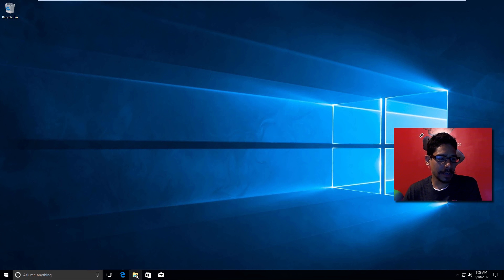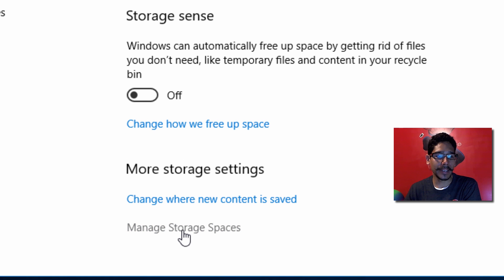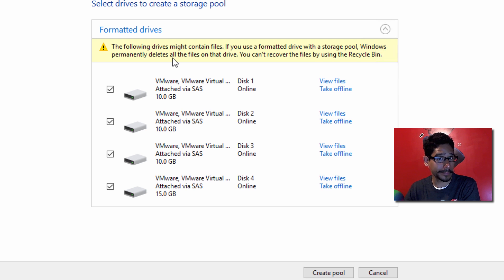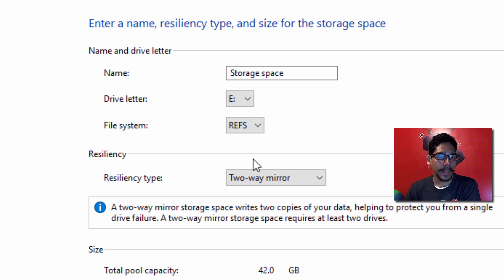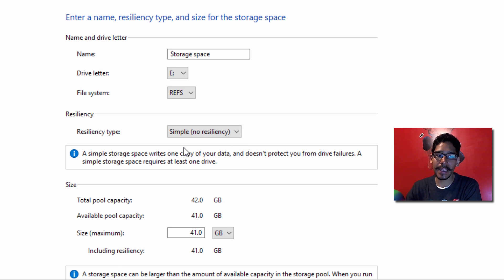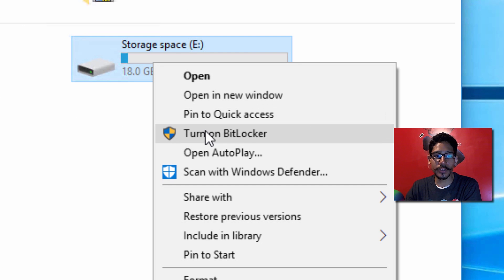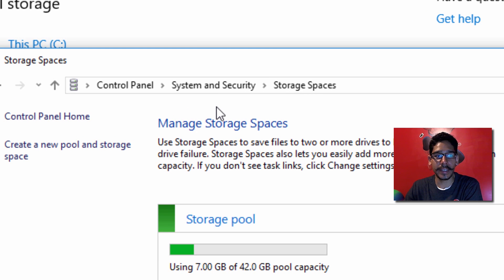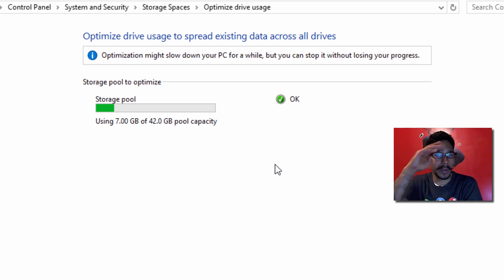Configuring Windows 10 Storage Spaces!